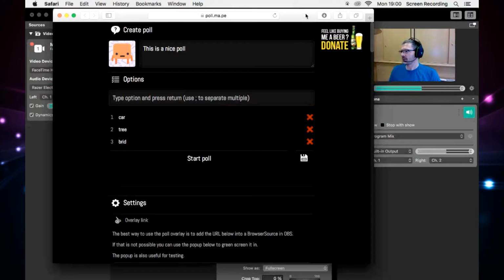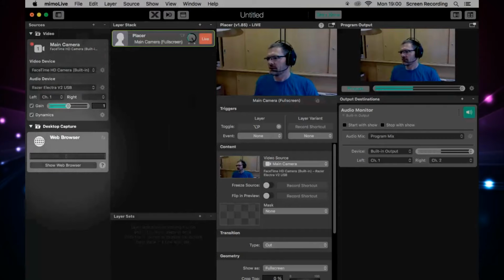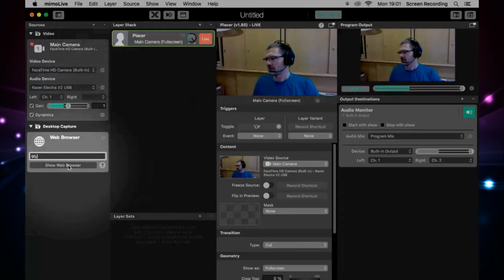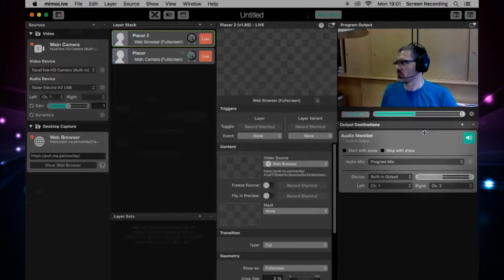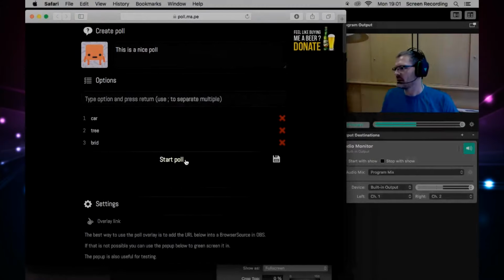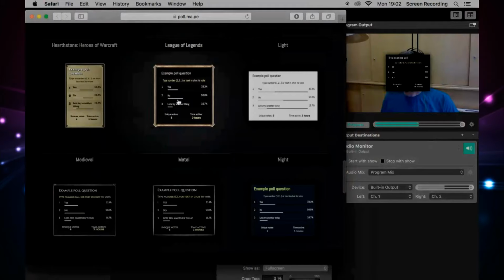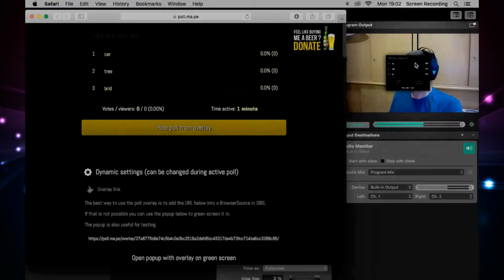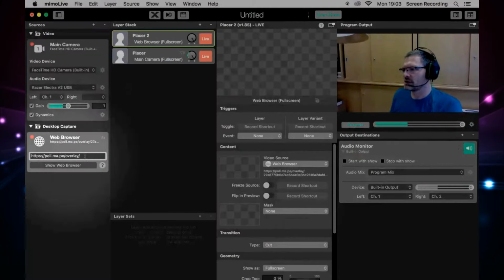Boinx Live: Ask Us Anything 2019-07-22 Part 2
In Boinx Live Talks you can meet Achim Breidenbach (CTO, Boinx Software), Oliver Breidenbach (CEO, Boinx Software) and feel welcome to ask anything you like to know.

Join the founders of Boinx Software, the creators of many successful apps like iStopMotion, BoinxTV, mimoLive, MousePosé, and FotoMagico, for an open discussion about latest developments and future outlooks.

Boinx Live Talks will be streamed by using our mimoLive™ software only.